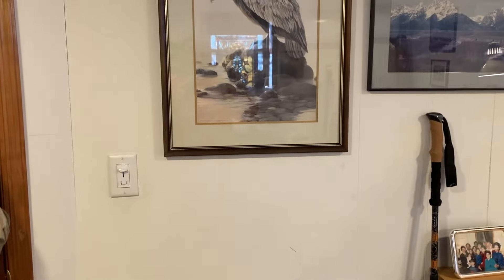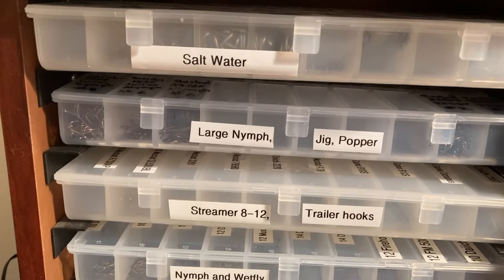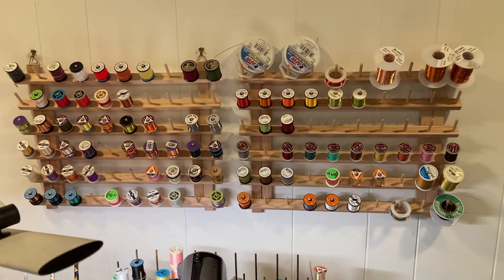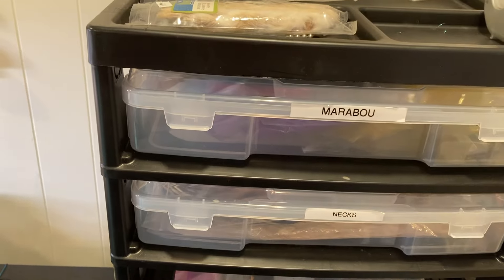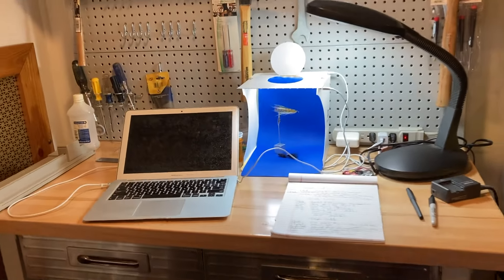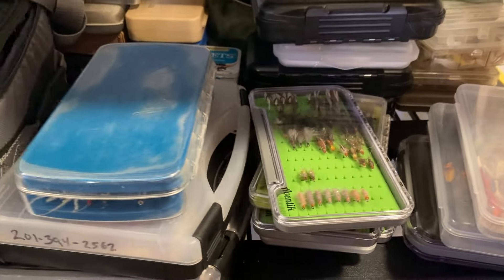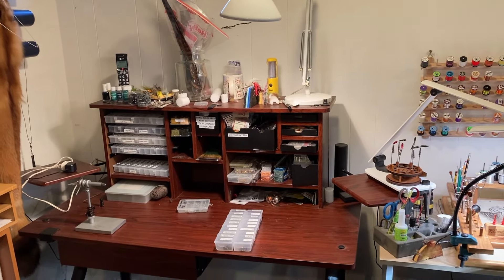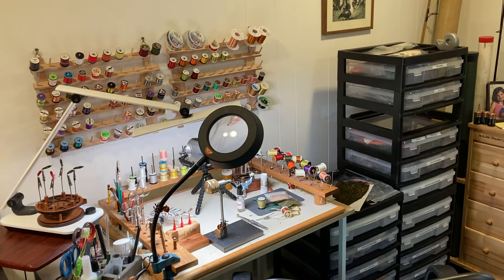Fly Tying Room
A quick tour of my fly tying room showing how I store and organize materials and other gear.